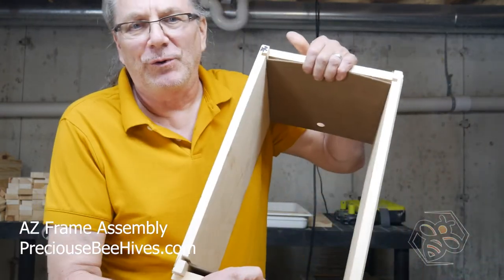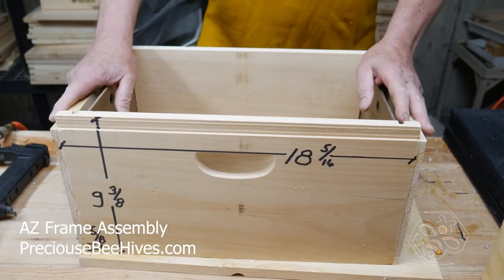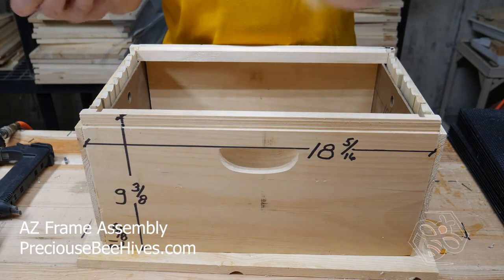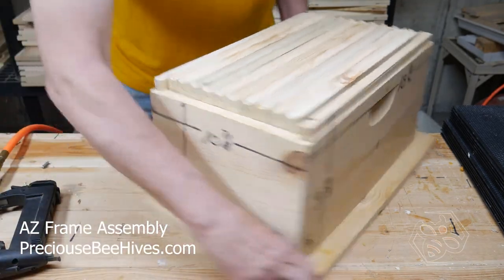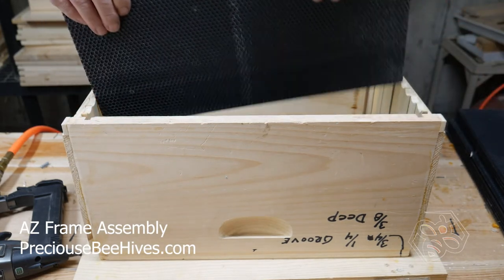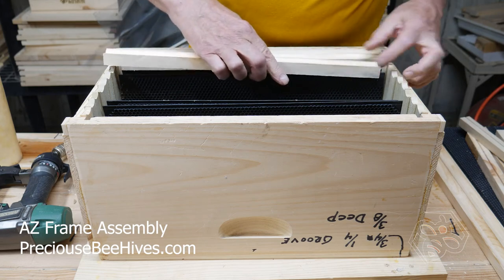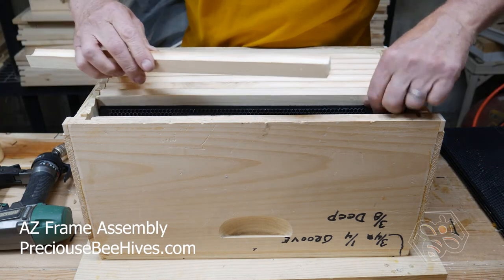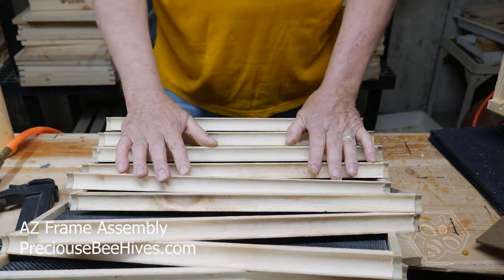AZ FRAME ASSEMBLY